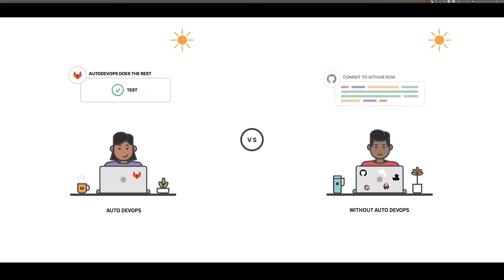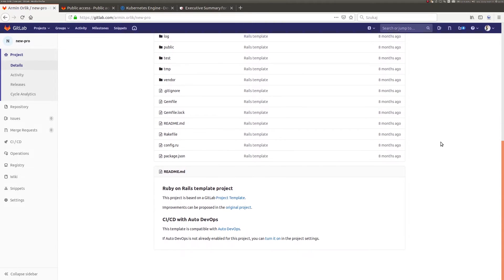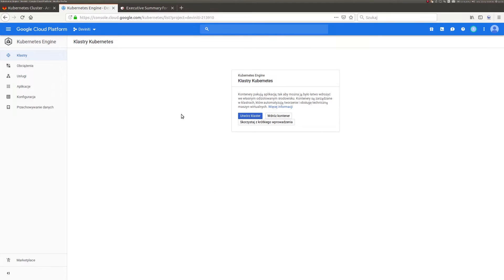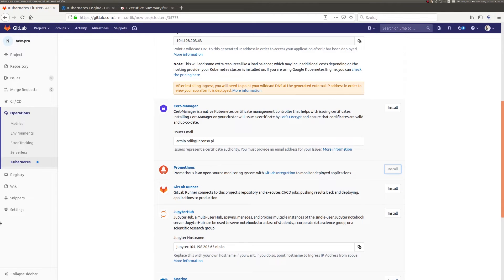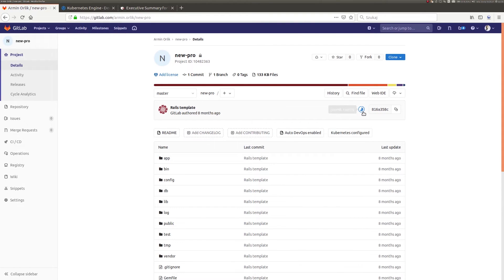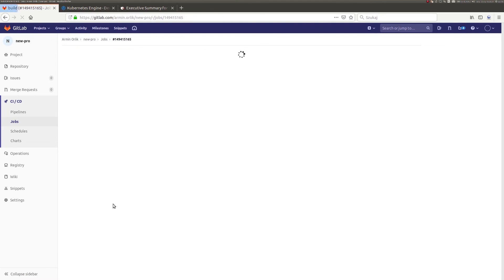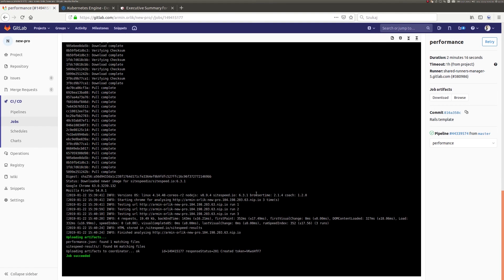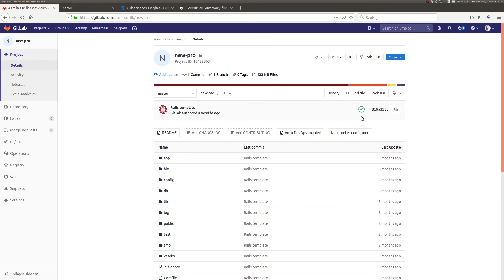Webinar Auto DevOps with GitLab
We would like to invite you to attend a webinar by Deviniti! Our DevOps Engineer Armin Orlik will show you how to generate fully-automatic pipeline using GitLab.